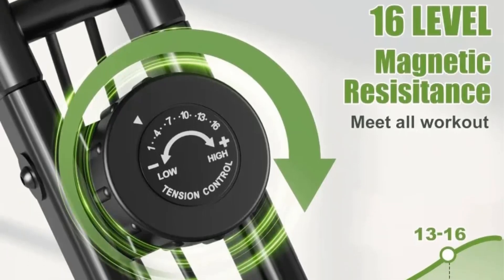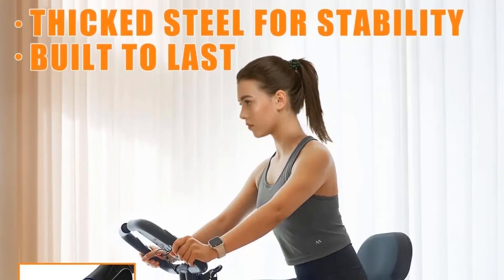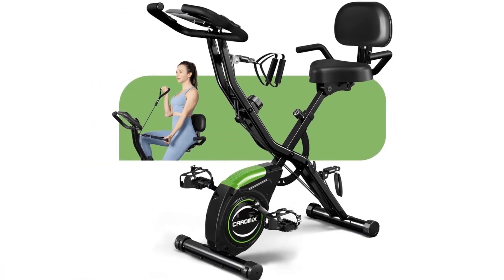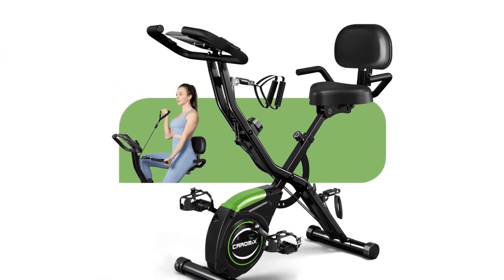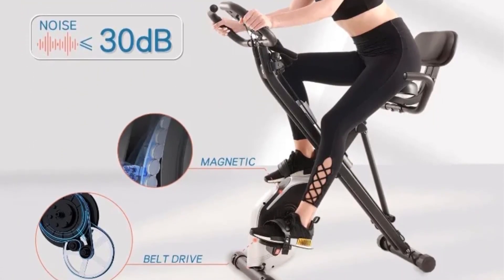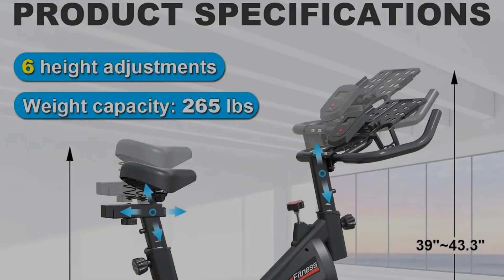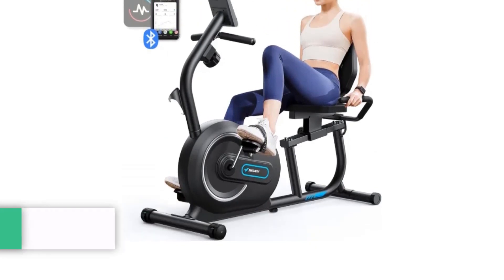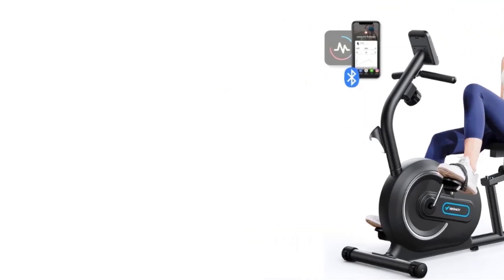✅Best Exercise Bike On Aliexpress | Top 5 Exercise Bike Reviews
5-in-1 Foldable Stationary Bike

Caromix Folding Exercise Bike

Foldable Fitness Exercise Bike

Exercise Bikes Stationary

MERACH Exercise Bike

Hey guys in this video we are going to be checking out the Best Exercise Bike. You Can Buy Right Now. We made This List Based On Our Personal Opinion and hours of research & we have listed them based on the type of features and Price. We have Included options for every type of user so whether you are looking for the best budget.

      owners.